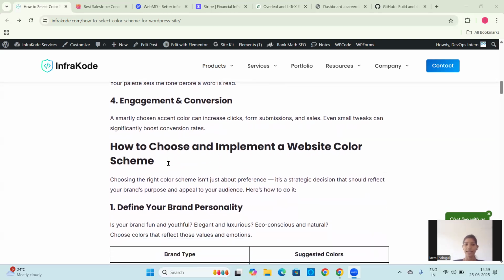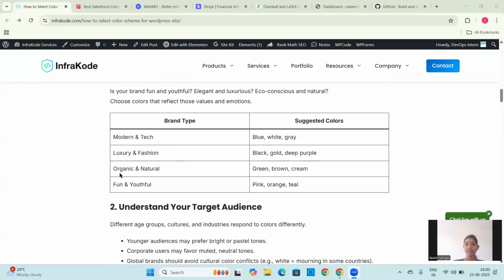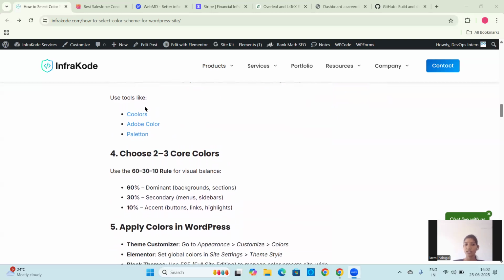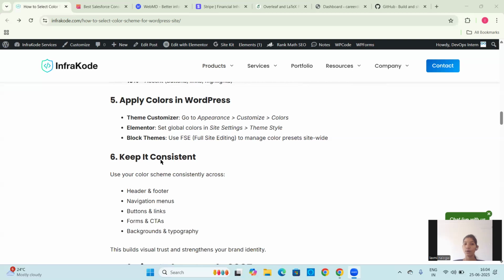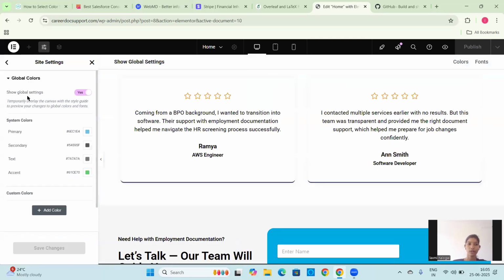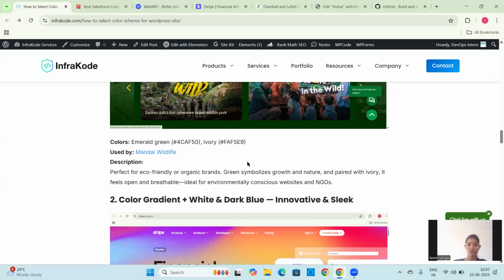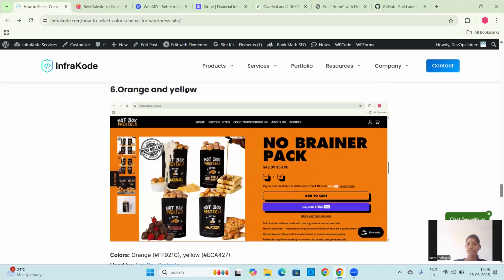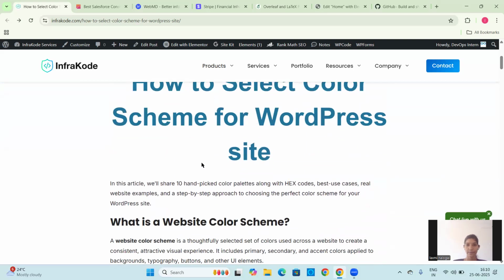How to Select a Color Scheme for a WordPress site | WordPress Development Services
In this video, we are going to cover how to select a Color Scheme for a WordPress site | WordPress Development Services | WordPress Tutorial
0:00 Why Are Color Schemes Important for a Website
3:00 How to Choose and Implement a Website Color Scheme
8:00 Website Color Trends 2025